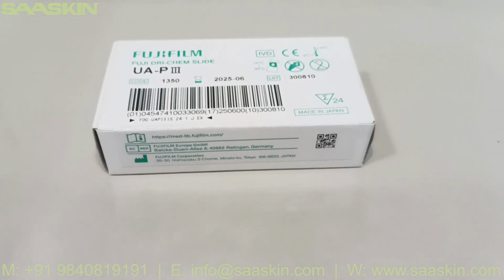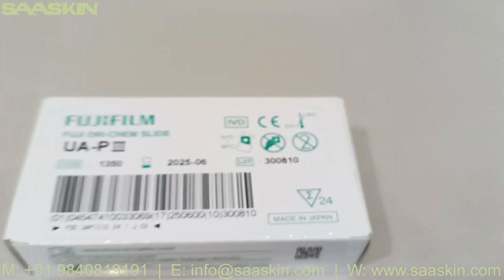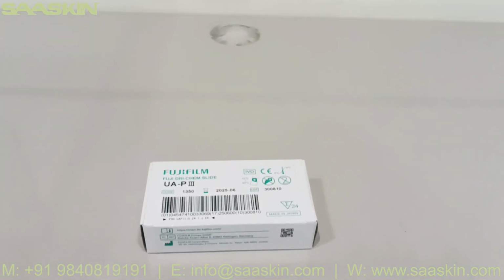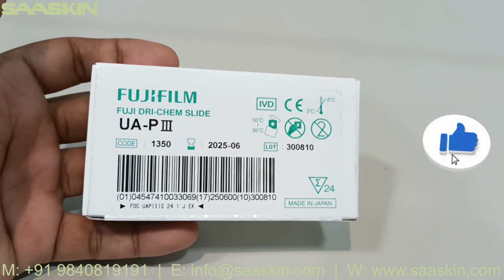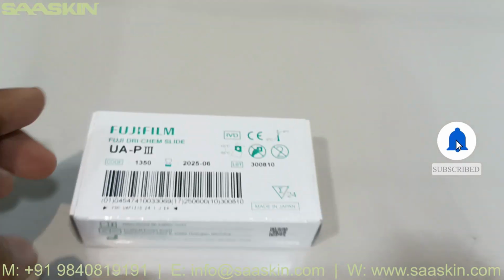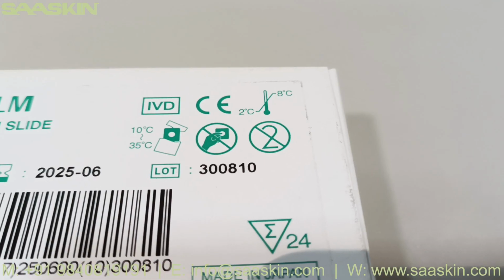Fujifilm FUJI DRI-CHEM SLIDE UA-P III | Reagent Kit | UNBOXING | #15809700 | Medical Analyzer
Fujifilm DRI-CHEM SLIDE Colorimetric method slide. Enzymes, General chemistry, and Immunology.

This multilayered slide is composed of dry chemical ingredients needed for the reaction and other functional materials.

It quantifies enzymes and chemicals using colorimetric method.